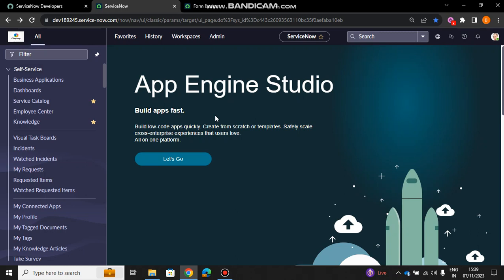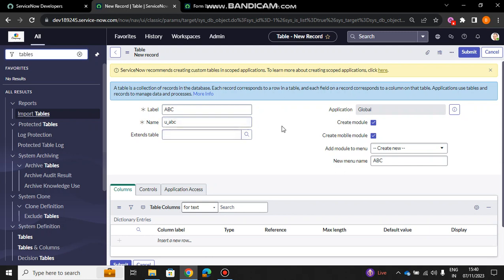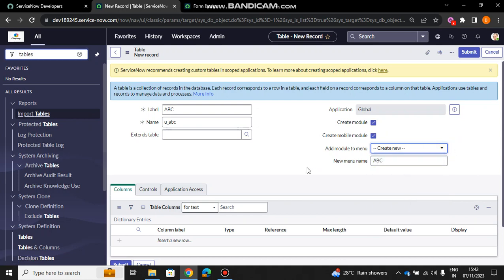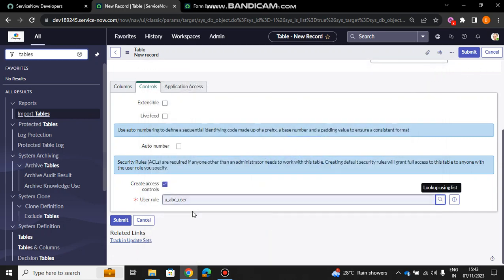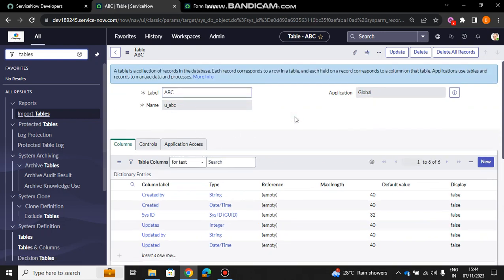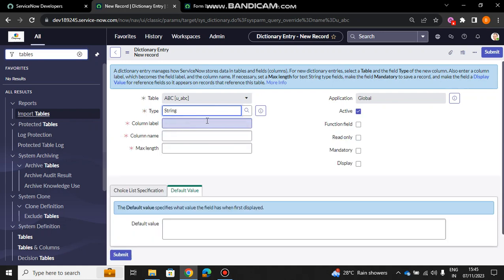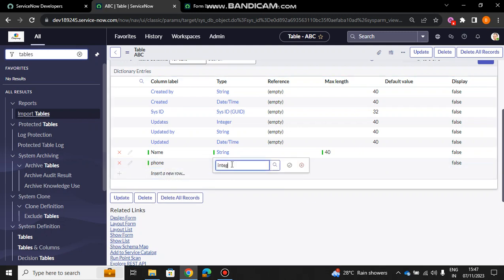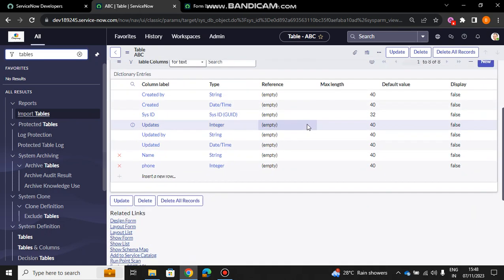How to create tables in service now instance app / Tables in service now